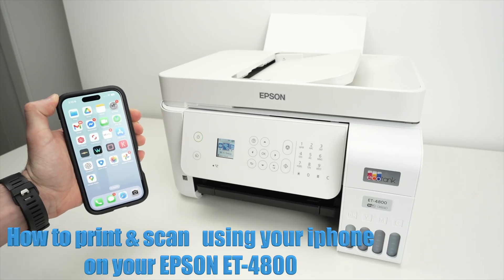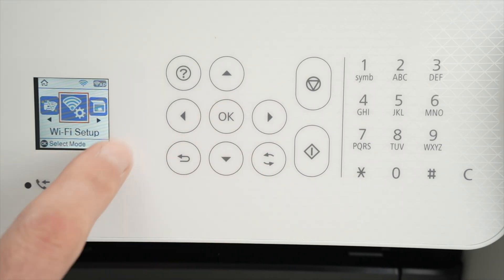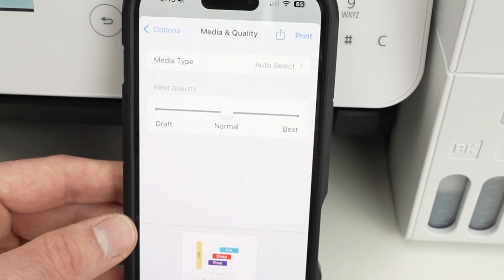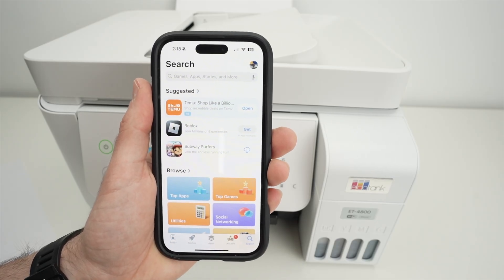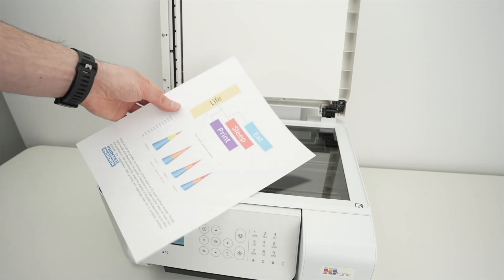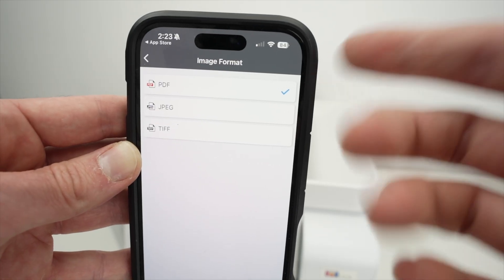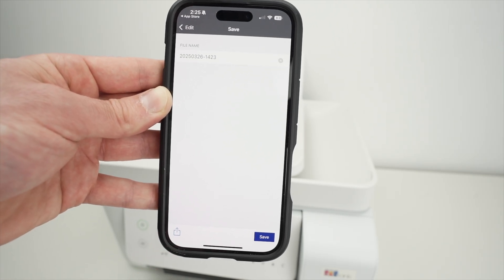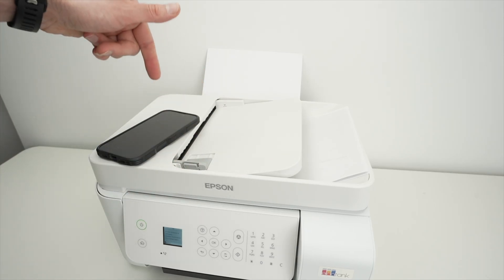How to Wifi Setup Your Epson ET-4800 With an iPhone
Easy to follow tutorial where I'm showing hoe to connect your iPhone to the Epson EcoTank ET-4800 printer.
The printer:
➜Epson EcoTank ET-4800
➜Compatible Epson Ink